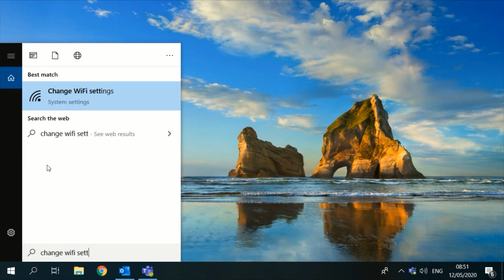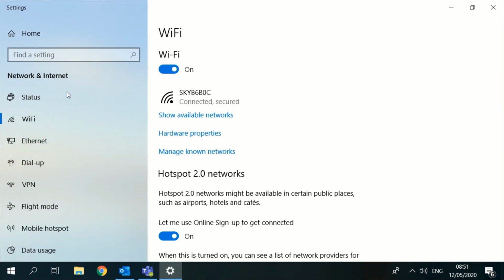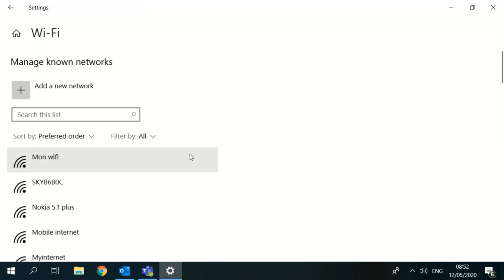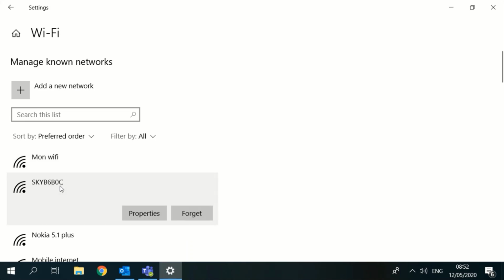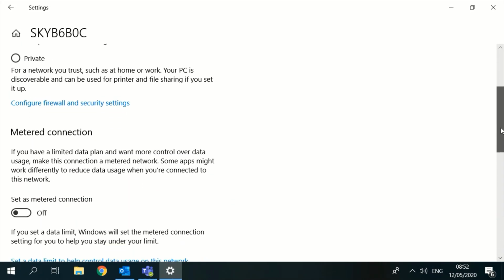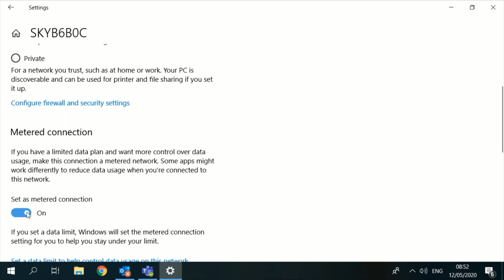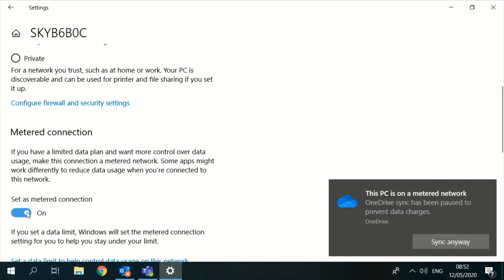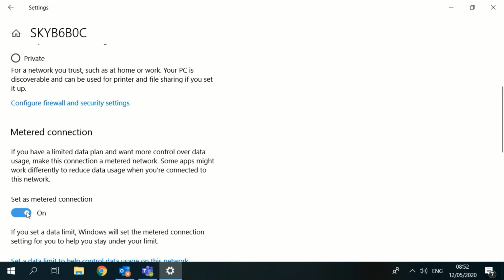How to reduce WiFi data usage by setting it as a metered connection on Windows 10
How to set your WiFi network as a metered connection on Windows 10
This can help you reduce data usage if you have limited data plan
This can also be useful if you have slow internet connection and you want to stop downloading windows updates while working.
To do this, in the search box type "Change Wifi settings"
and click on it.
Now click on "Manage known networks"
select your wifi network
Then click properties
Under metered connection
Turn on the button "Set as metered connection"
This will help reduce data usage and windows will stop downloading updates using your network connection.